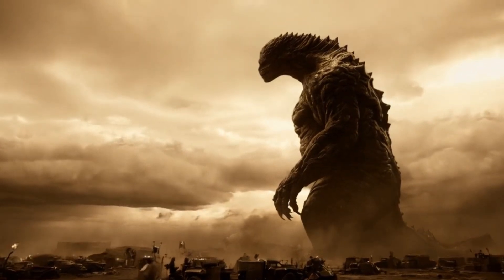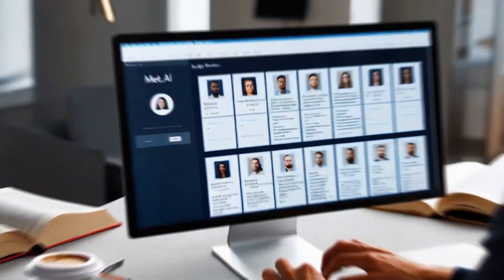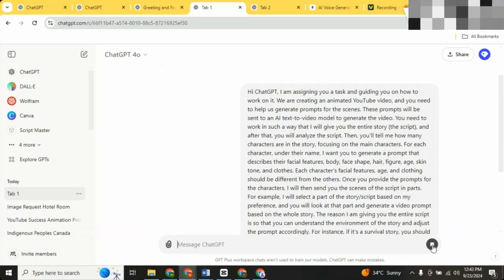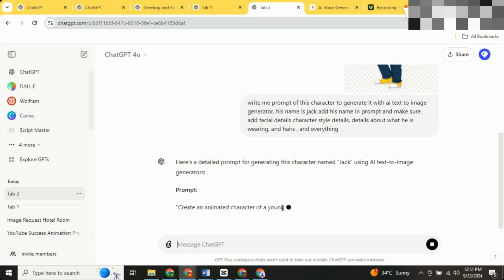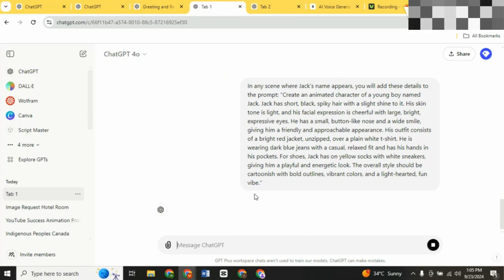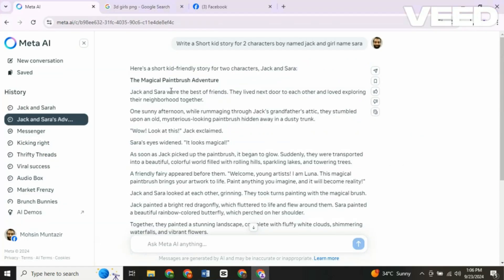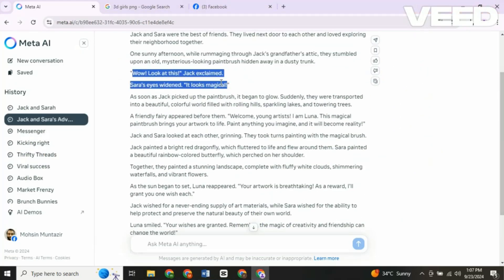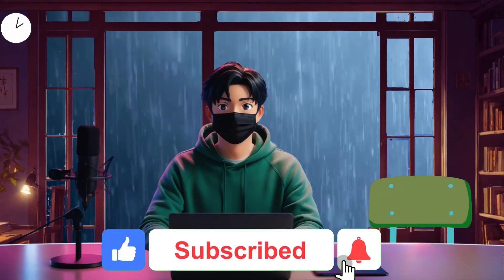Solve the Biggest Problem in AI Animation: Minimax Character Consistency Hack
🚨 Revealed for the First Time: The Top-Secret Method for Maintaining Character Consistency Using Minimax! 🚨

Are you tired of dealing with inconsistent characters in your AI-generated scenes? You're not alone! Many creators have faced this frustrating issue while using Minimax for content generation. But today, for the first time ever, I’m unveiling a top-secret method that will transform your workflow and give you flawless character consistency every single time. 🙌

In this video, I’ll walk you through step-by-step instructions on how to ensure your characters remain perfectly consistent across all scenes, no matter how complex your project gets. This method is not widely known, and it's the first time it’s being shared publicly—don’t miss out on this groundbreaking information!

🔥 What You’ll Learn:
The Secret to Character Consistency with Minimax: Discover how to use specific prompts and tools to eliminate character inconsistencies for good.
The Power of Met.AI for Script Writing: Learn how to generate your script quickly and effectively with Met.AI.
How to Train ChatGPT for Consistent Descriptions: Step-by-step, I’ll show you how to upload your characters, train ChatGPT with the right prompts, and lock in consistent characteristics.
Mastering Scene Generation: See how to prompt ChatGPT to create detailed scene descriptions that maintain character consistency.
Using the Minimax Tool for Animation: Watch as I take you through the process of generating scenes with Minimax—while ensuring your characters never shift or change!